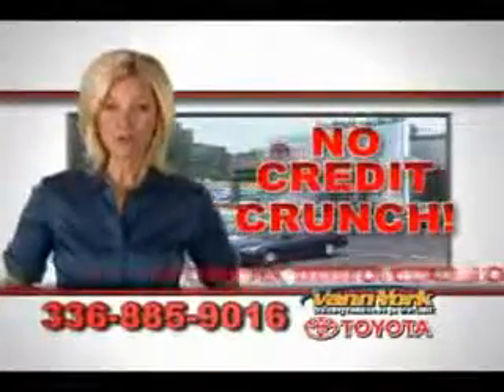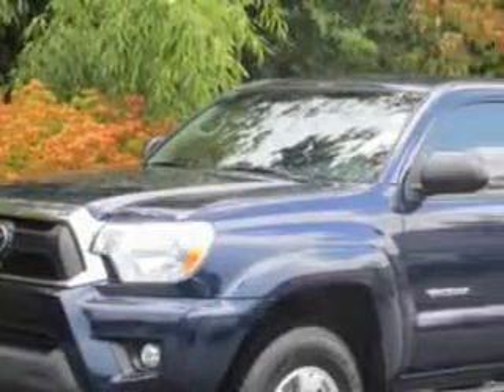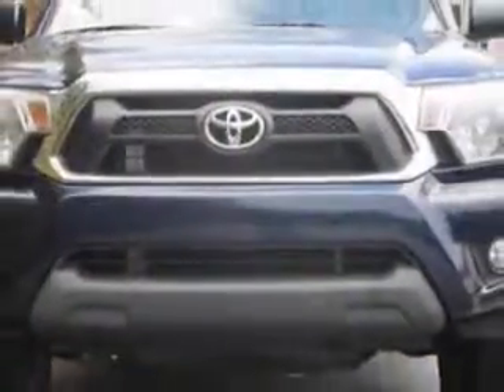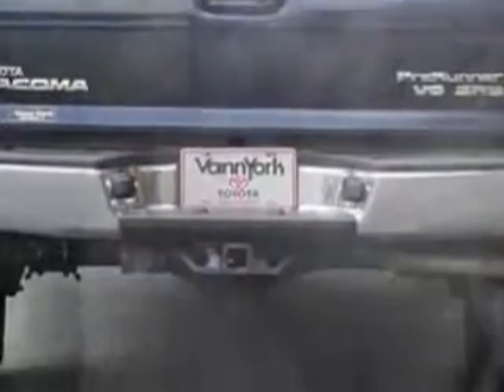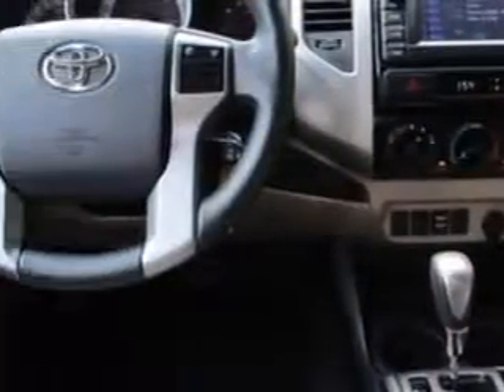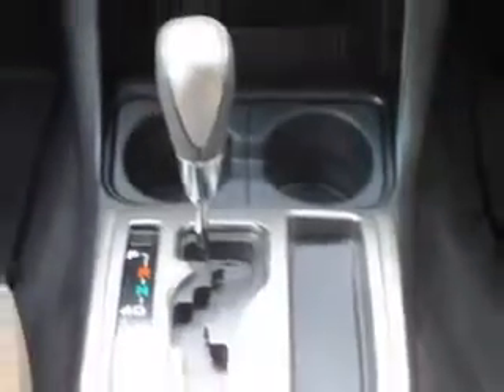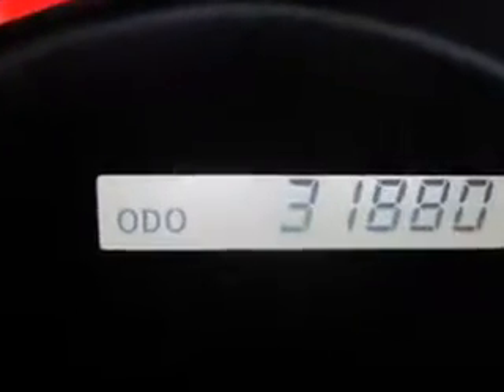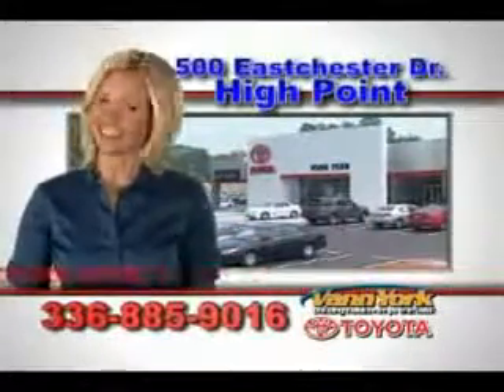Used 2013 Toyota Tacoma Greensboro, Winston Salem High Point, Kernersville NC Vann York Toyota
MILES: 31,758
VIN:3TMJU4GN0DM139078

500 Eastchester Dr.
High Point, North Carolina 27262